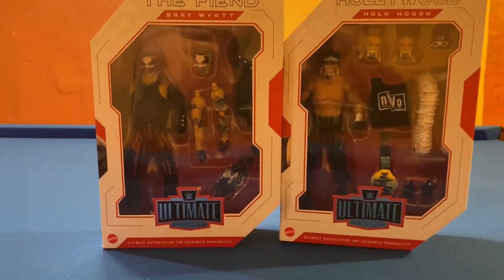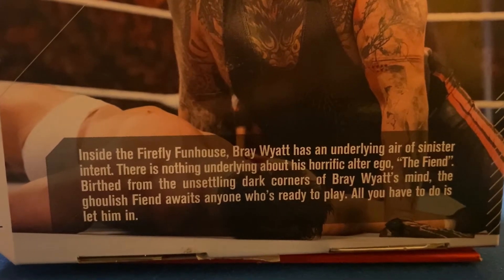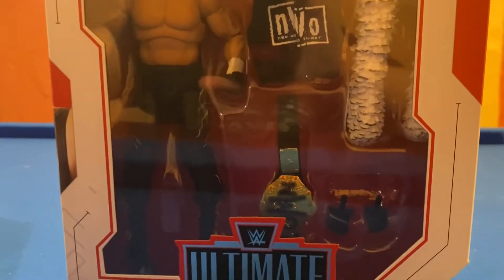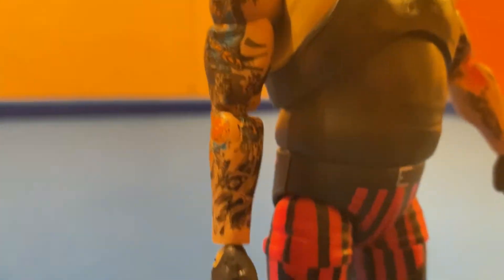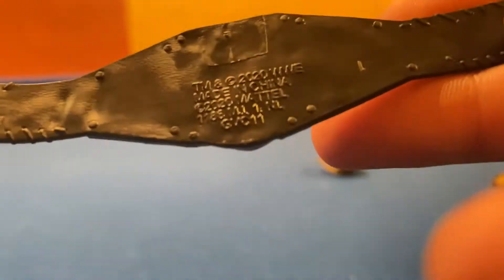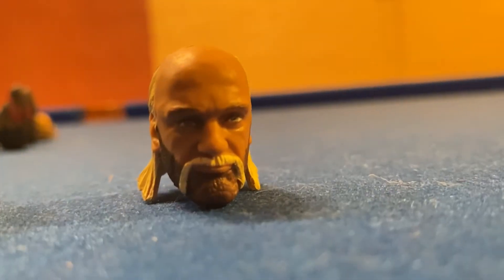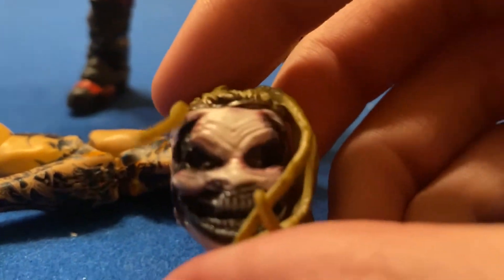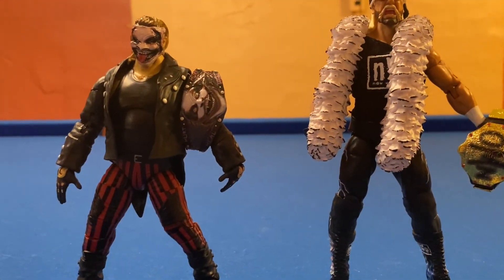WWE Ultimate Edition Series 7 (The Fiend & Hollywood Hulk Hogan) Unboxing